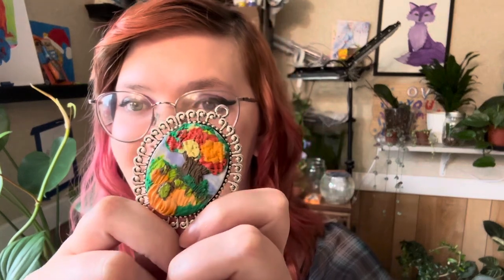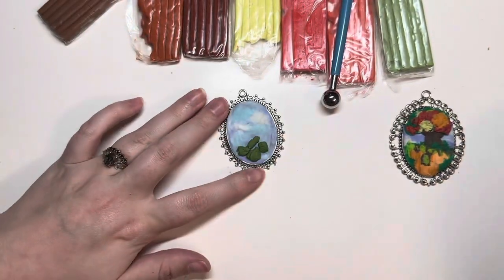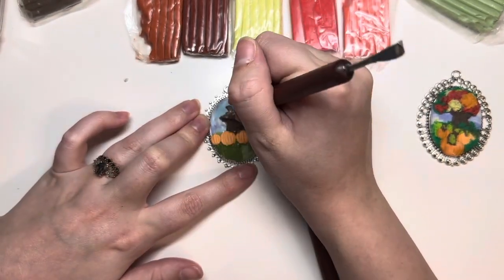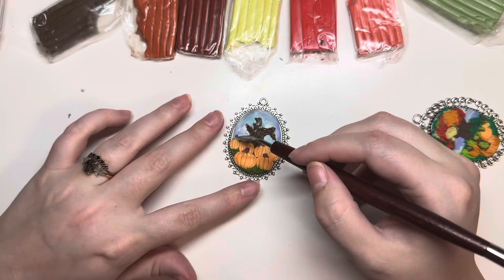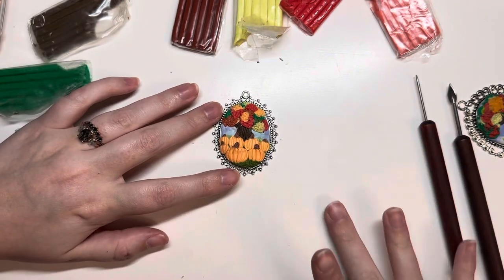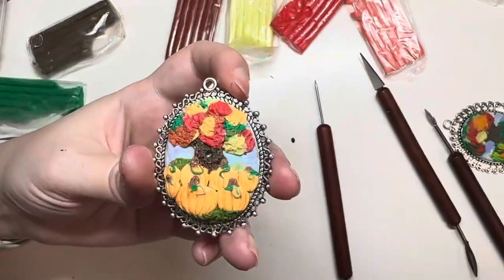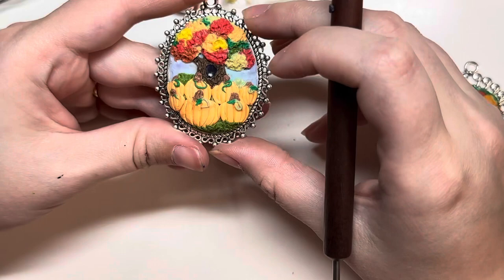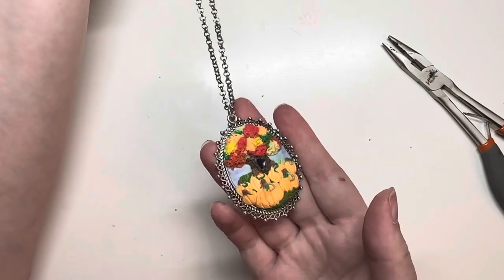Easy Polymer Clay Necklace Tutorial~Fall Pumpkin Patch!🍂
In this video I show how I make my polymer Clay pendant for a necklace! I start out by rolling together bluish purple,sky blue and white I put that in the metal pendant tray and smooth it all out. Then I add in a dark green and light green clay for the grass on the bottom of the pendant smooth it together and use a pointy clay tool to add in lines for the blades of grass. Then you roll out a orange clay into a ball and squish it flat to make the pumpkin shape, I use another pointy clay tool and draw in the lines going down the pumpkin 🎃
Make a lighter brown ball for the stem of the pumpkin roll it into a worm cut it in half then add it to the top of the pumpkin using a small pointy tool I add details to the stem of the pumpkin. To make the tree a roll out a dark brown worm and set that in the middle of the pendant above the pumpkins and grass, smooth it down under the pumpkins to blend it in! Add bark details my using a scraping tool to add lines up and down the tree I scrape out a small circle and add black clay to the center of the tree for extra cute detail! For the leaves of the tree I use red green orange and yellow in different shades blend them together and use a scraping tool to add the leaves detail!

Link to the tools and clay I used below ⬇️
*Polymer Clay I used: Polymer Clay, Shuttle Art 82 Colors Oven Bake Modeling Clay, Creative Clay Kit with 19 Clay Tools and 16 Kinds of Accessories, Non-Toxic, Non-Sticky, Ideal DIY Art Craft Clay Gift for Kids Adults…

*Clay tools: Blisstime 18PCS Clay Sculpting Tools, Basic Clay Pottery Carving Tool Kit with Wooden Handles and Tool Bag

Easy polymer clay tutorial, how to make necklace,
Polymer clay jewelry, easy polymer clay, painting with polymer clay, painting with clay,clay art